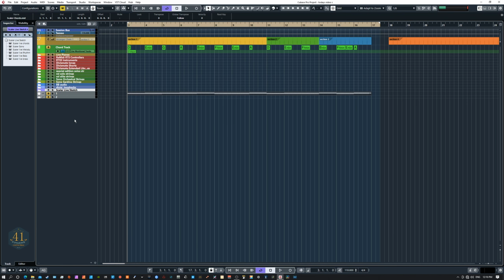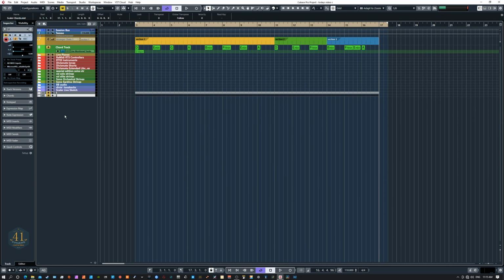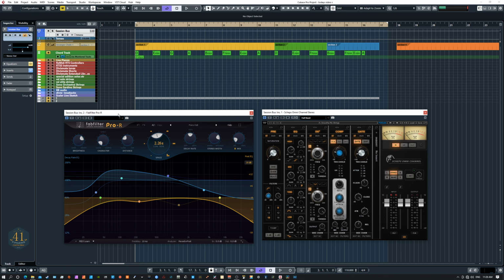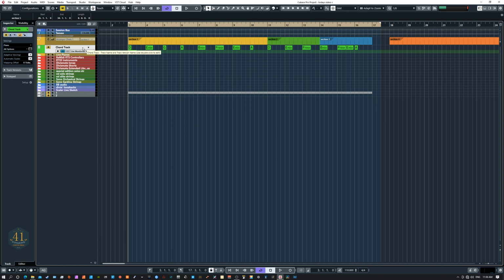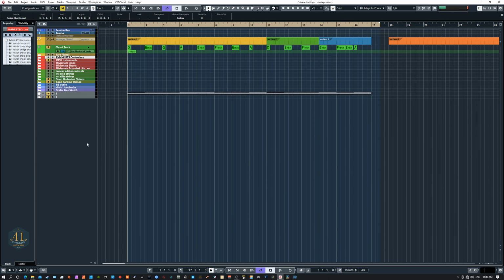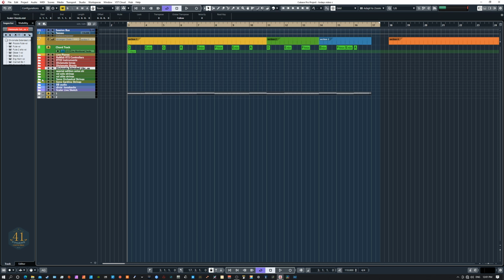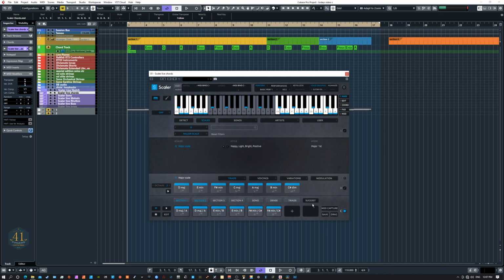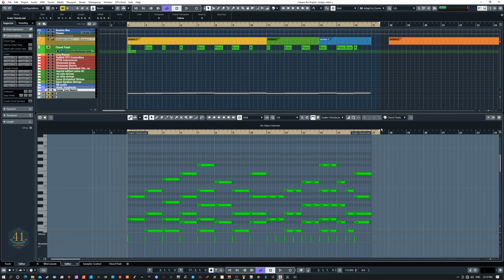Sketching Template Ideas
Setting up your Own Template will save you Time, Headaches, and Frustration while freeing up your Creative Ideas!  In this video I talk about my latest sketching Template and why I enjoy it so much.